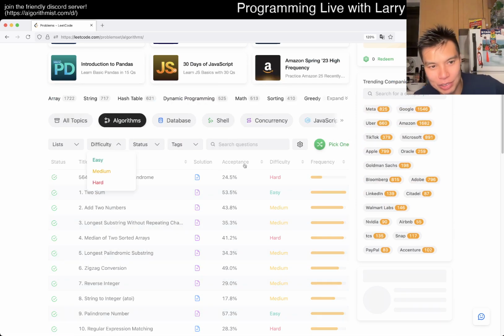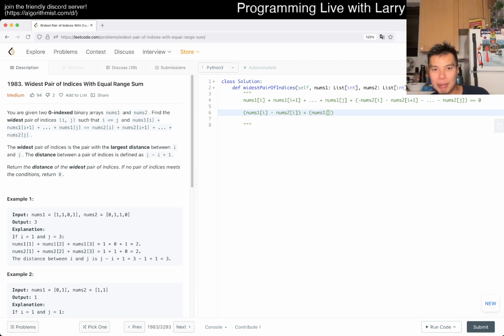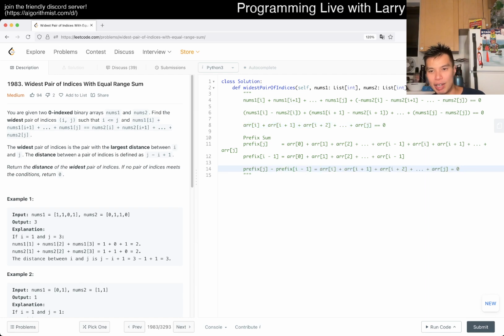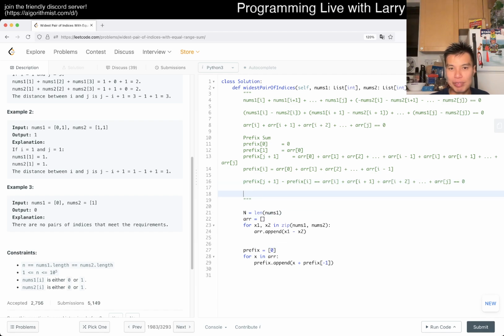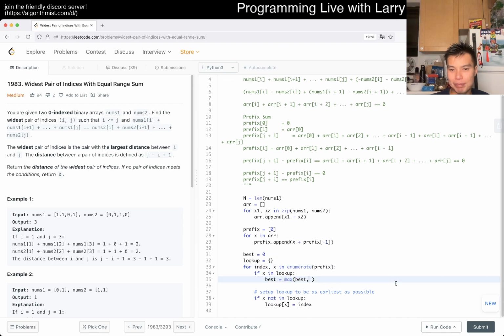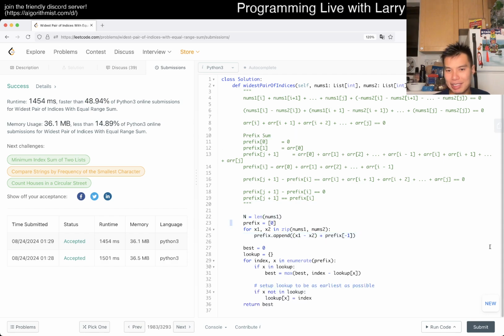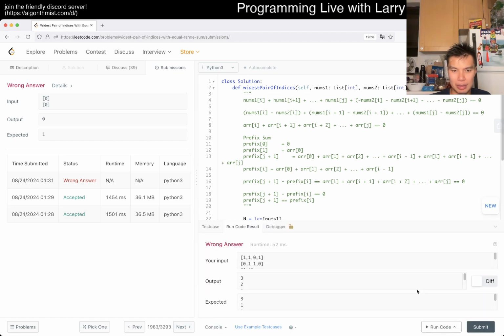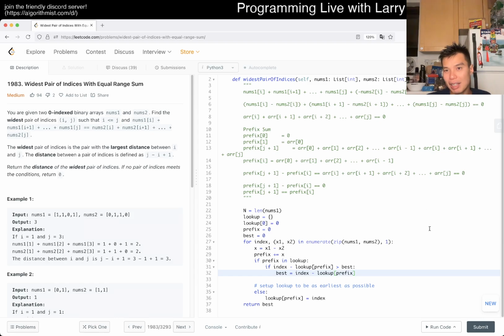1983. Widest Pair of Indices With Equal Range Sum (Leetcode Medium)